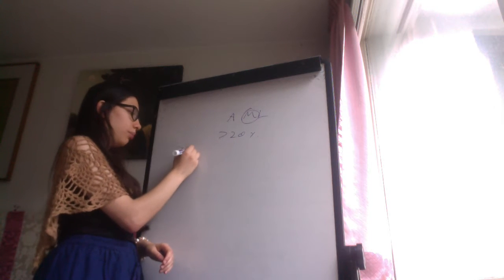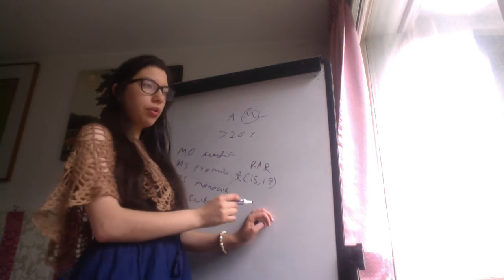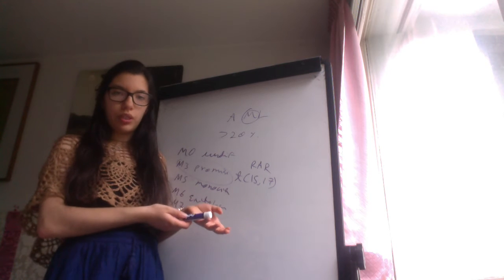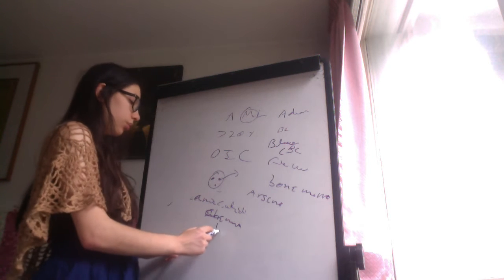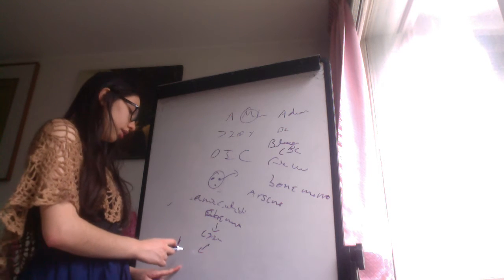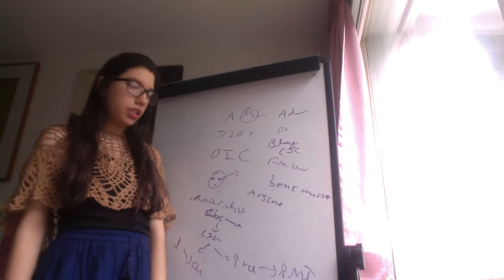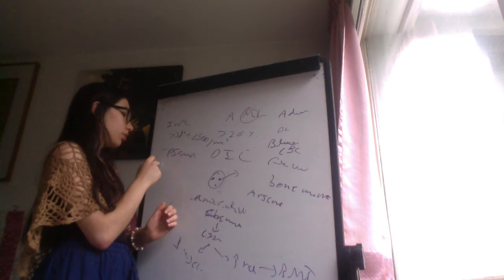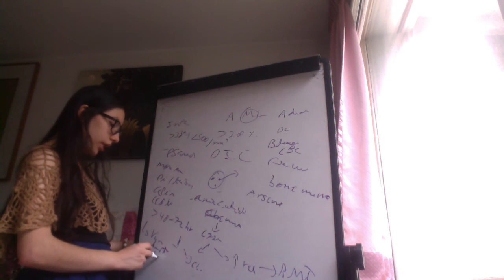Acute Myelogenous Leukemia